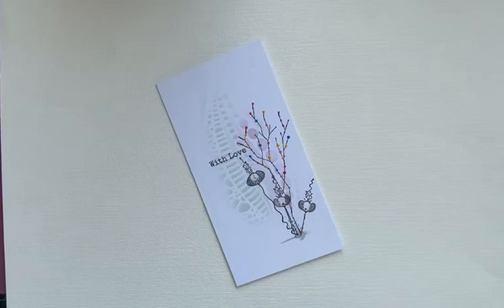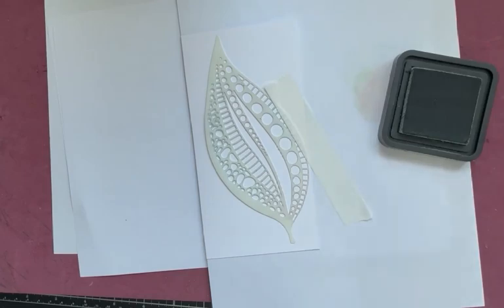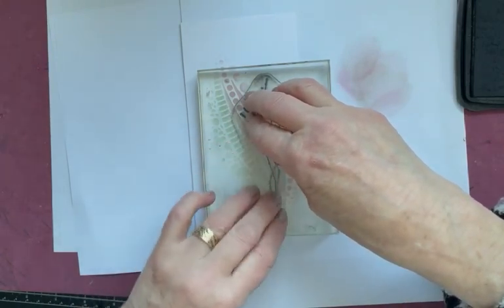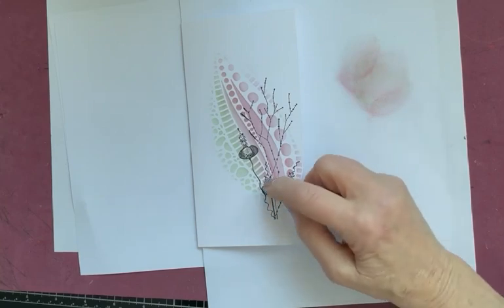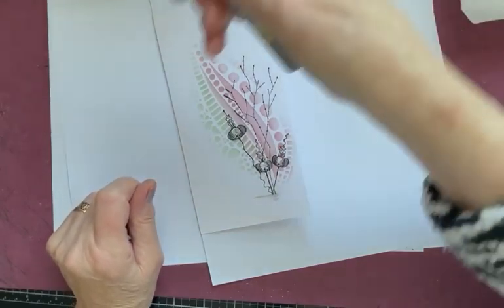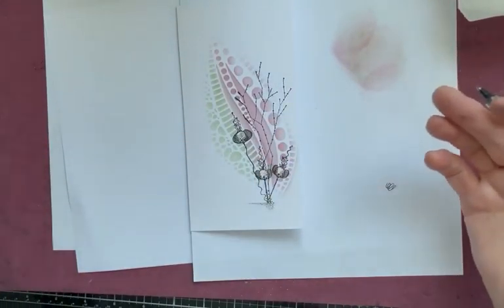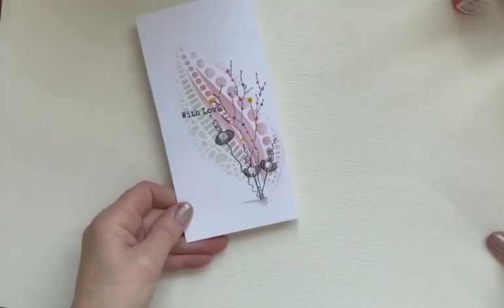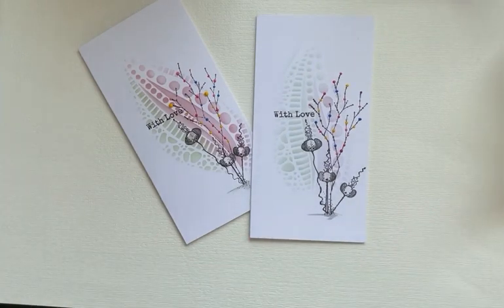From Me To You. Featuring Gyp.. A Lavinia Stamps Tutorial by Eileen Godwin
This is our DT, Eileen's, Lavinia Stamps Facebook/  YouTube Video Tutorial, from me to you,  for today … it features the gorgeous New stamp from our October release called Gyp and very pretty  Starlight Set … l
Hope you enjoy it … thanks for looking.
Eileen xxx

Be sure to go and check out the video on Eileen's Facebook and YouTube too, go and let her know how you enjoyed her video, isn't she just amazing 🤩😍